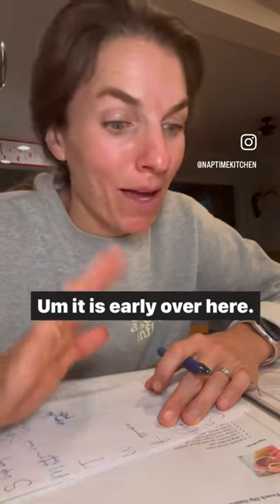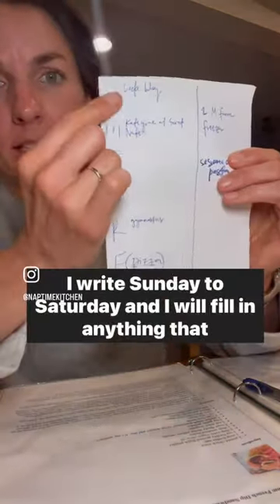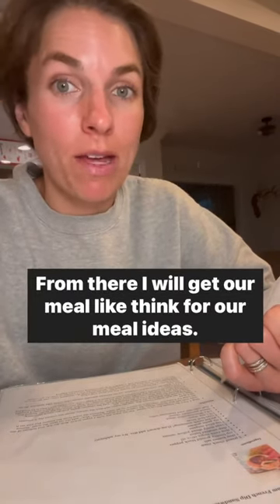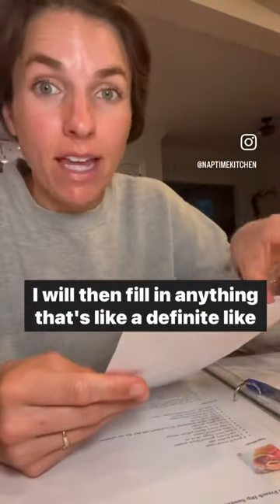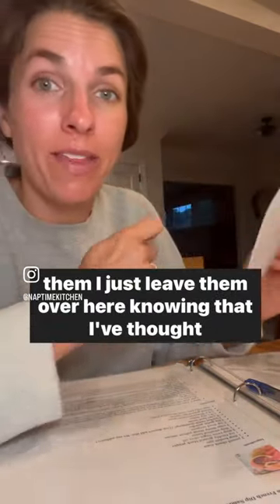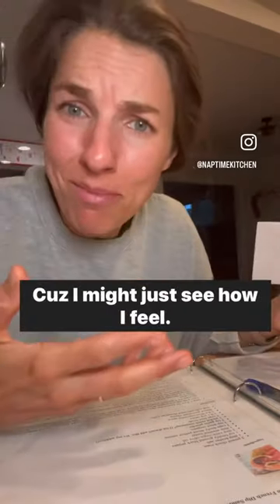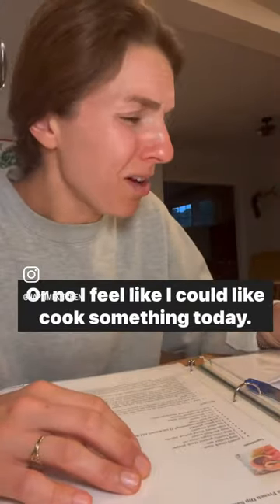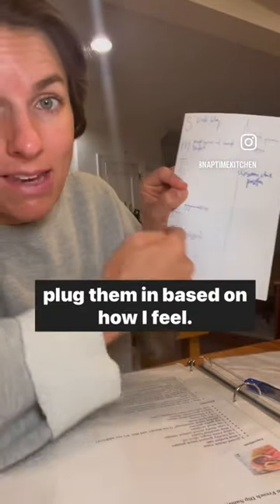The Flexible Meal Plan and Recipe Binder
Early Sunday morning over here 👋🏼Wanted to show you how I do our meal plan. I’m going to be totally honest this isn’t something that brings me a lot of joy but it’s something that has to happen for the sake of my sanity and the grocery order.

I do what I call a flexible meal plan meaning that I like to think for the meals and make sure I have the ingredients but I don’t necessarily assign them to a specific day. This allows me to know I have everything I need but choose the meal on the day of based on the weather or my mood or my energy level.

I also love using my recipe binder! Anything I have made in the past that we liked goes into the recipe binder. This is super helpful when I’m in a rut and don’t know what meal to make.